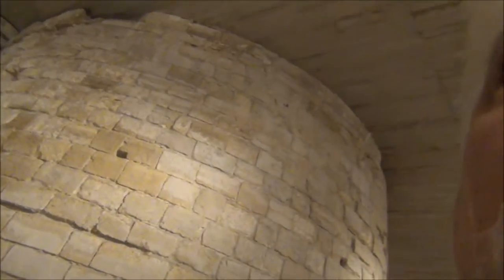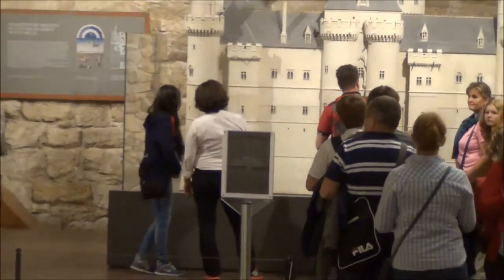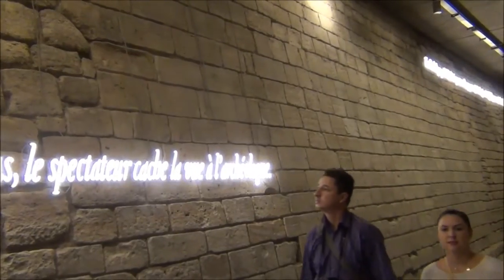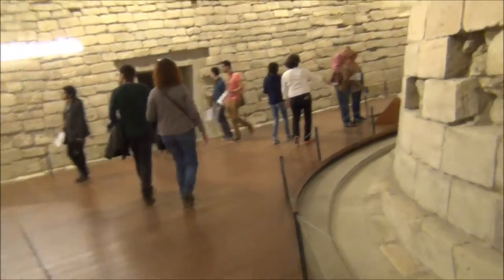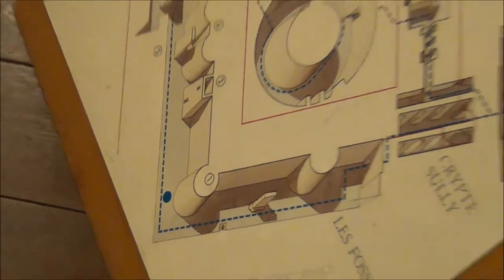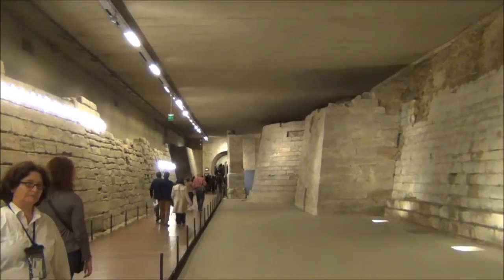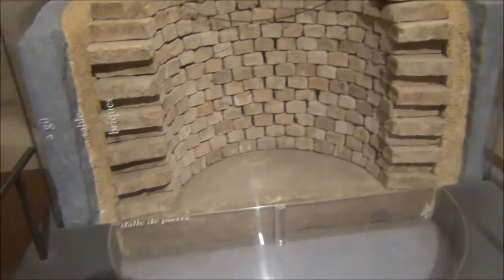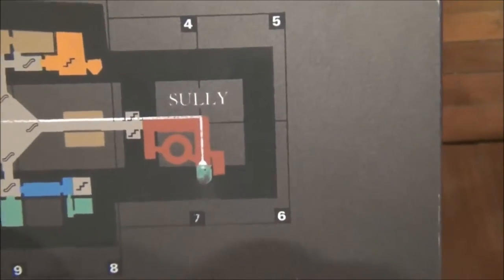vlogging around the Louvre and Paris 036 -- an ancient castle fortress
Visiting the remains, that is, the ruins, of the lowest levels of the ancient medieval fortress, which were buried when the first castle was demolished in order to construct the first pieces of the palace, on top. In the 1980s, archeologists excavated and uncovered the long-buried remains, and an entirely new exhibit was created underground. We walk through what was once the moat of the old castle.